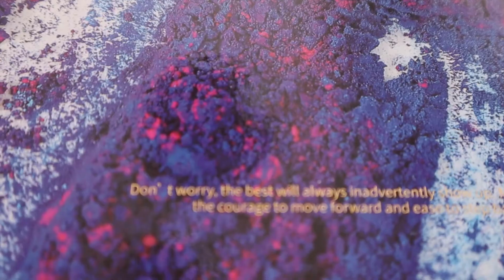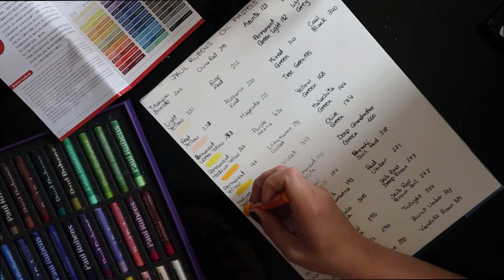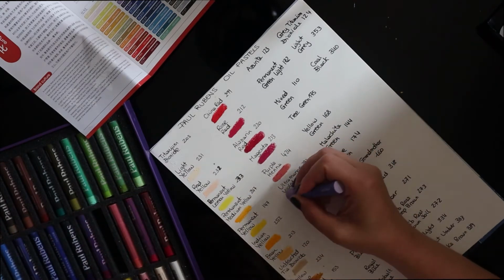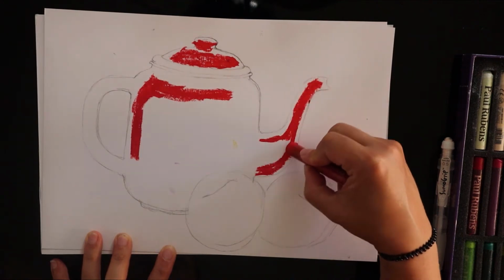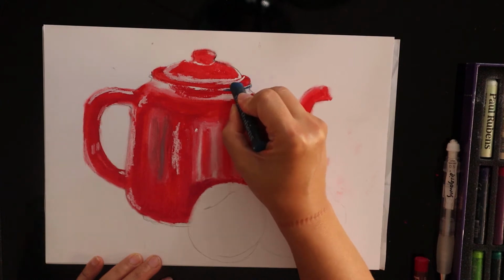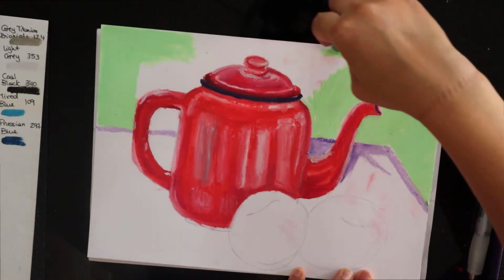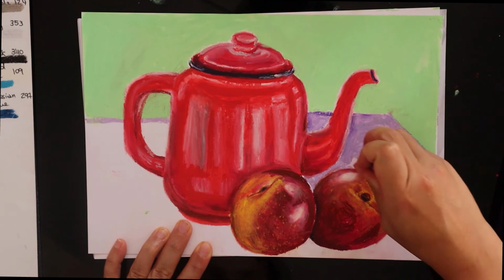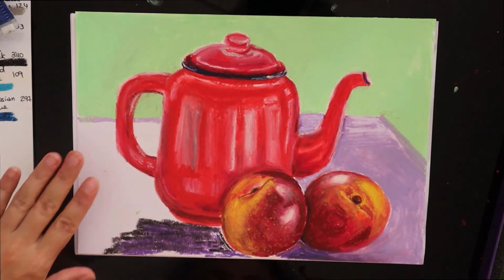Paul Rubens Oil Pastels review - are they worth your money?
Hey there , today I'm finally reviewing these oil pastels after using them for weeks, I can give you my honest opinion about them, if you are interested in buying a set of Paul Rubens oil pastels watch this first!!

You can check them out with this links if you want to help the channel while getting yourself some new art supplies ;P

US Links
the Paul rubens 48 set
the Paul Rubens 36 Pastels colors set
the Paul rubens Glitter and metallics set
the Paul rubens white set

Have an amazing creative day!!!

Romy